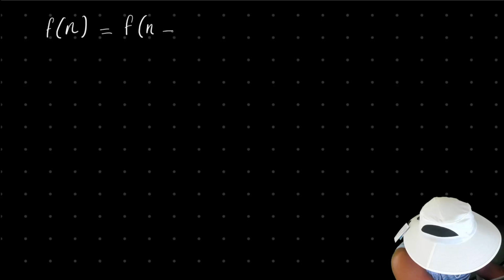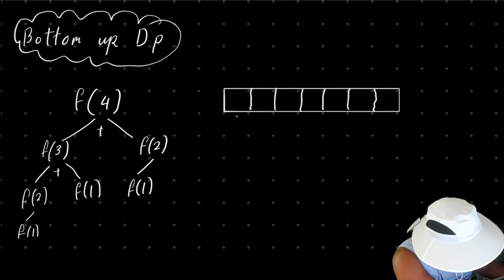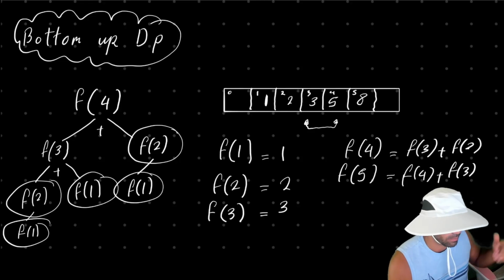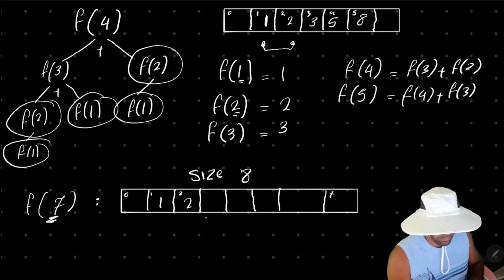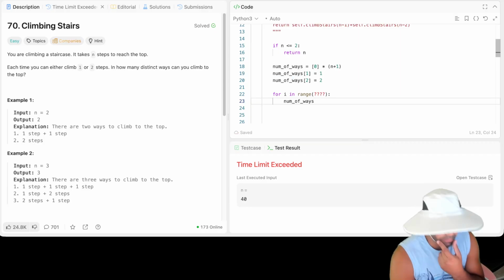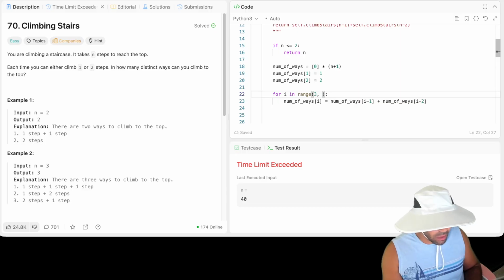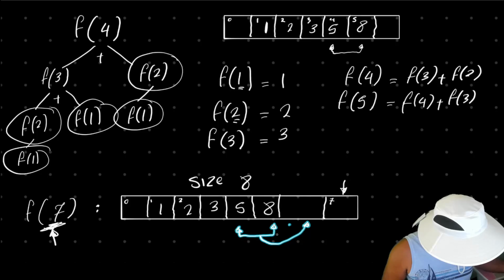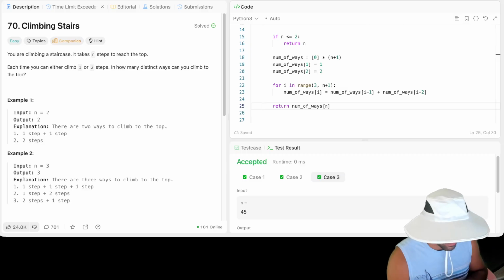Climbing Stairs - LeetCode 70 - Dynamic Programming (bottom-up)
1. Correction at 16:58: 5+8=13 not 11. I was looking at 3 instead of 5.